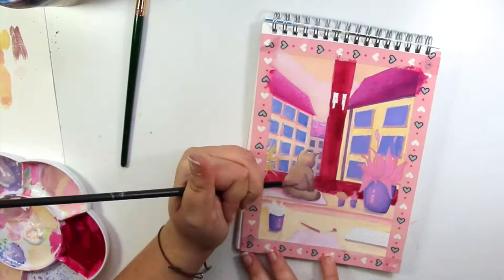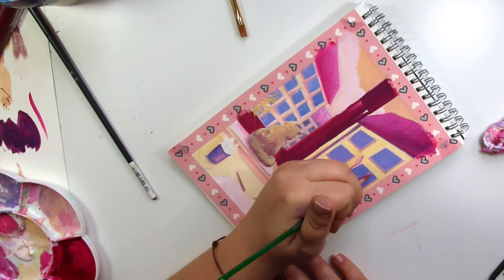from my point of view // GOUACHE PAINTING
Hey friends and welcome to a new video :D _

SPCZ - Lotus